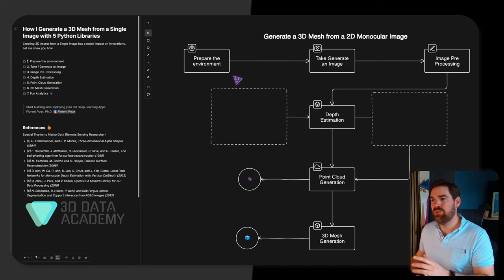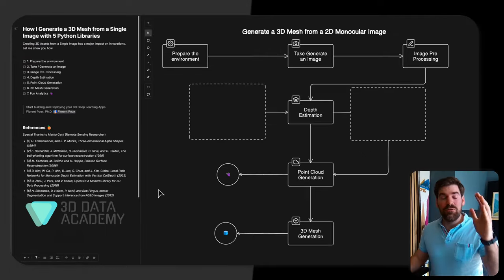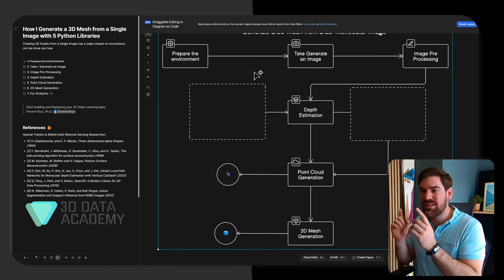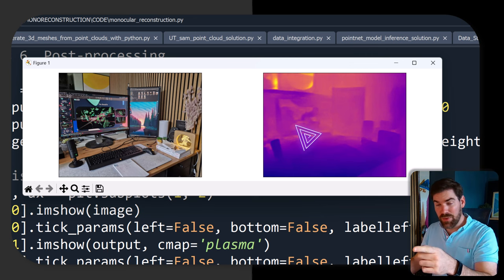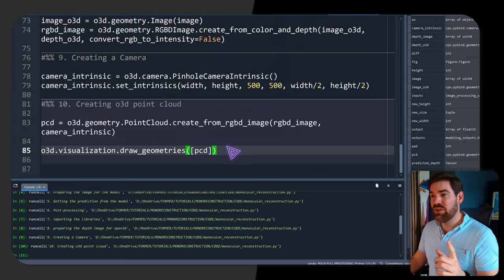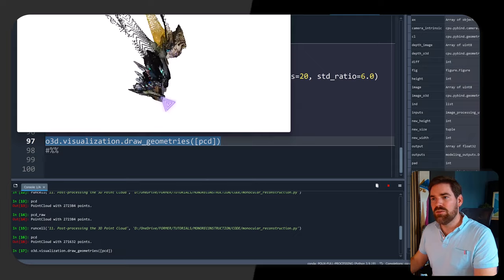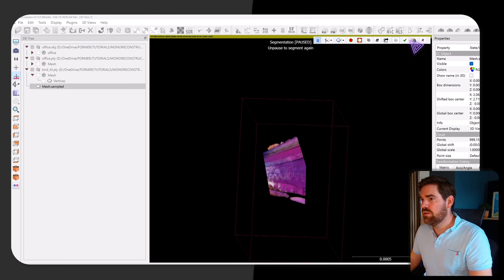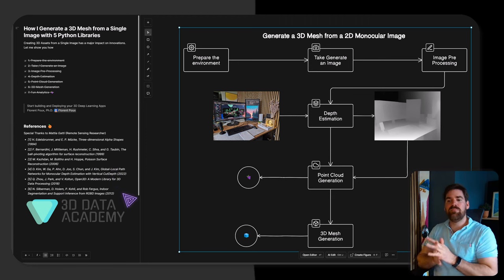3D Python Tutorial: Building 3D Models from 2D Images (Photo or AI) with 5 Libraries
This tutorial shows how to create a 3D model (point cloud) from a single image with 5 Python Libraries. The input is a 2D image (from AI or your camera), and we generate a 3D Model. I cover everything from setting up your environment to generating your 3D Point Cloud Model (going through Monocular Depth Estimation).

I go through several linear phases that follow the different chapters.

If we haven’t yet before - Hey 👋 I’m Florent, a professor-turned-entrepreneur, and I’ve somehow become one of the most-followed 3D expert. Through my videos here on this channel and my writing, I share evidence-based strategies and tools to help you be better coders and 3D innovators.

📄 CHAPTERS
[00:00:00]: Tutorial Introduction
[00:01:12]: Setting up the environment and installing the base libraries
[00:03:51]: Installing necessary libraries (PyTorch, Pillow, Transformers)
[00:05:03]: Taking an Image
[00:06:44]: Generate an Image with AI (StableDiffusion)
[00:08:37]: Image pre-processing and model setup
[00:10:53]: Loading and resizing the image for the model
[00:13:18]: Depth Estimation predictions from the model
[00:15:06]: Point Cloud Generation
[00:17:54]: Defining the camera extrinsic
[00:19:21]: 3D Point Cloud Analysis and Post-Processing
[00:23:40]: 3D Modelling: 3D Point Cloud to Mesh
[00:26:40]: 3D Mesh Analysis (Quality Control)
[00:28:13]: 3D Mesh from Generative AI Image
[00:30:30]: 3D Mesh Retouching
[00:33:10]: 2D Image to 3D Reconstruction: Conclusion